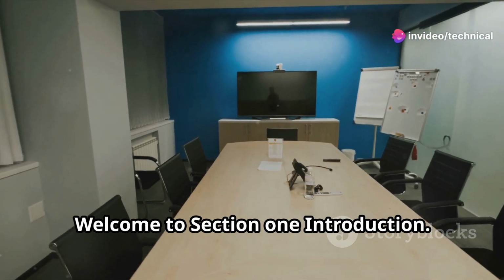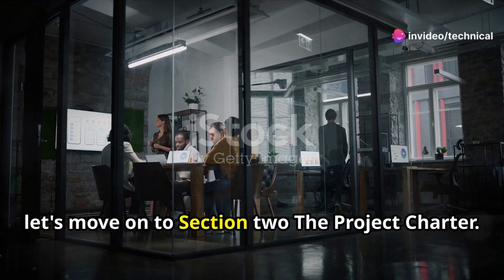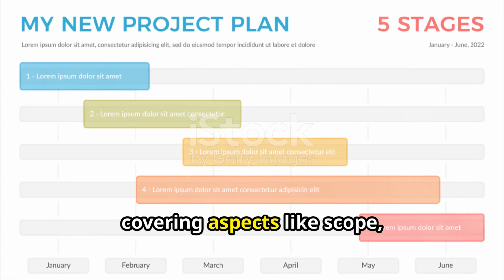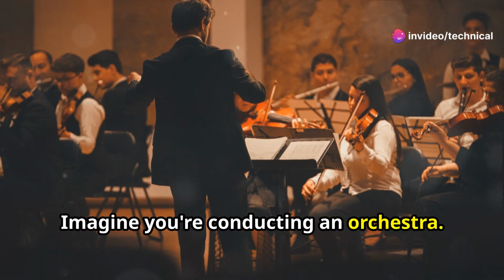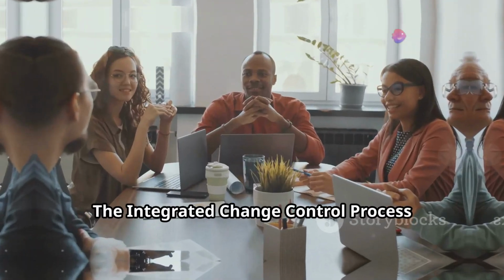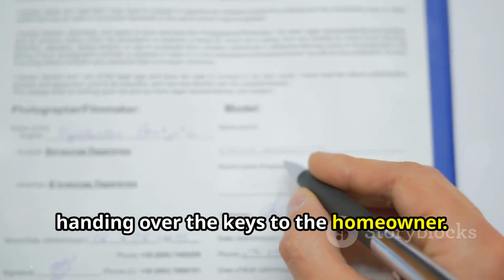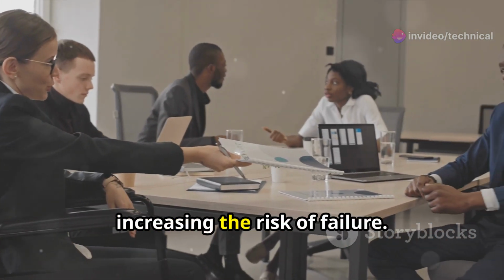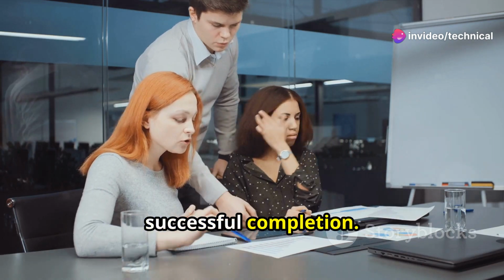Project Integration Management // Project Management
Project Integration Management is a critical aspect of project management that ensures all elements of a project work together cohesively. It involves coordinating various processes and activities to create a unified project plan and achieve project objectives. Here’s an overview of its components:

### Key Components of Project Integration Management

1. **Develop Project Charter**:
   - This initial document formally authorizes the project and provides a high-level overview, including objectives, stakeholders, and constraints.
   - It sets the foundation for project planning and execution.

2. **Develop Project Management Plan**:
   - A comprehensive plan that outlines how the project will be executed, monitored, and controlled.
   - It includes subsidiary plans for scope, schedule, cost, quality, resources, communication, risk, procurement, and stakeholder engagement.

3. **Direct and Manage Project Work**:
   - Implementing the project management plan by carrying out the planned tasks and activities.
   - This phase includes managing resources, team dynamics, and communication among stakeholders.

4. **Monitor and Control Project Work**:
   - Tracking project performance against the project management plan using metrics and KPIs.
   - Identifying variances and implementing corrective actions to keep the project on track.

5. **Perform Integrated Change Control**:
   - Managing changes to the project scope, schedule, and costs in a systematic way.
   - This involves assessing the impact of changes, obtaining necessary approvals, and updating project documents accordingly.

6. **Close Project or Phase**:
   - Formalizing the acceptance of project deliverables and completing all project activities.
   - Conducting a post-project evaluation to gather lessons learned and document findings for future reference.

### Importance of Project Integration Management

- **Holistic View**: Ensures that all aspects of the project are aligned and that there is a clear connection between project goals and deliverables.
- **Risk Management**: Helps identify and manage risks associated with integrating various project components.
- **Efficient Resource Utilization**: Promotes effective use of resources by coordinating activities across different project areas.
- **Stakeholder Satisfaction**: Facilitates communication and ensures stakeholder needs are met throughout the project lifecycle.

- **Project Management Software**: Tools like Microsoft Project, Trello, or Asana can help with integration and tracking.
- **Change Control Systems**: Formal processes for managing changes to minimize disruptions.
- **Performance Reporting**: Dashboards and reports that summarize project performance for stakeholders.

### Conclusion

Project Integration Management is essential for ensuring that all elements of a project work together effectively. By focusing on integration, project managers can enhance collaboration, streamline processes, and increase the chances of delivering successful project outcomes.